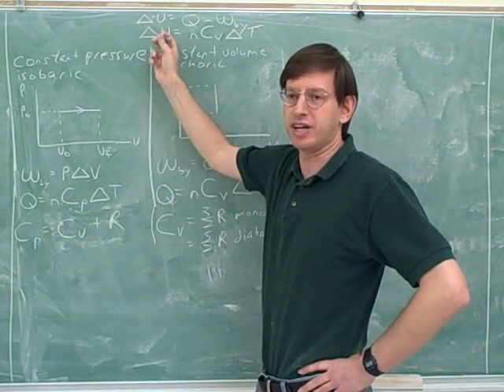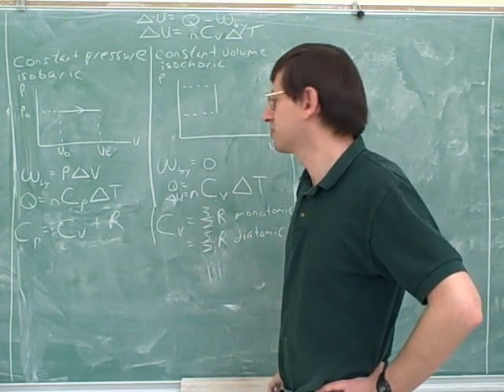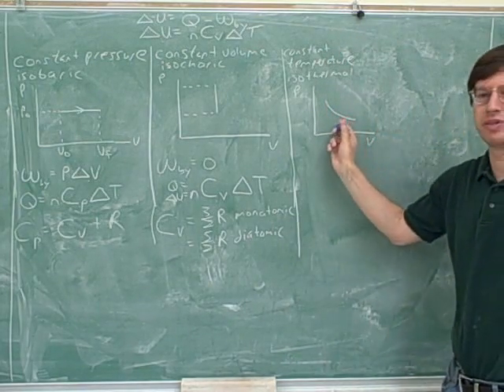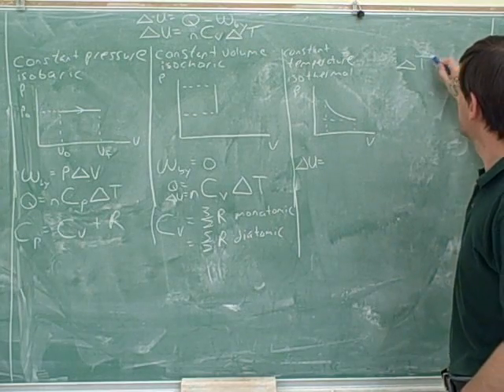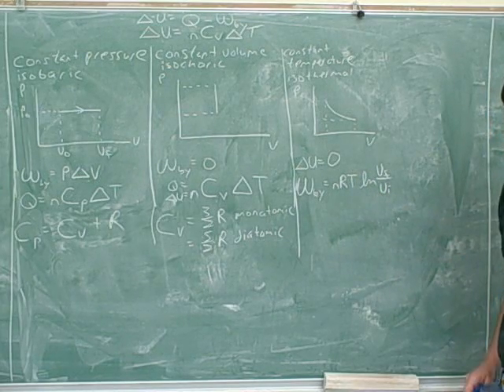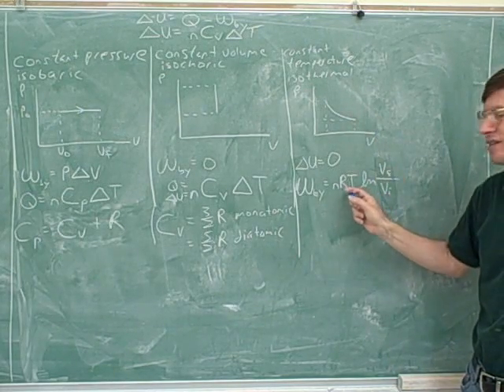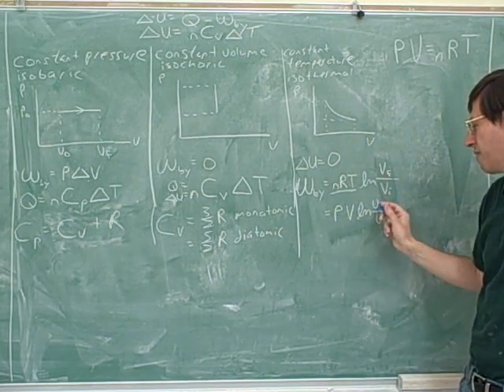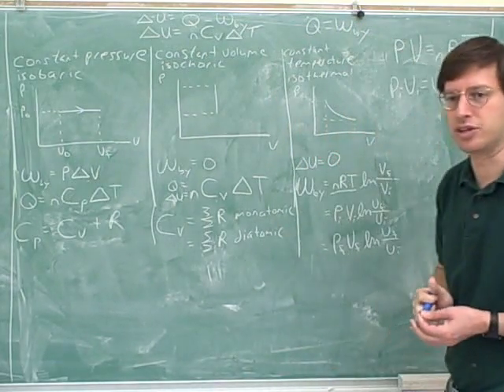Physics: Thermodynamic processes (4)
Physics: First Law of Thermodynamics and thermodynamic processes. Isobaric, isochoric (constant volume), isothermal, and adiabatic processes. A problem involving thermodynamic processes

For printable documents containing problem and handout discussed in this video series, go to my website.

(2) Continued. Constant volume (isochoric) processes
(3) Continued
(4) Continued. Isothermal processes
(5) Continued. Adiabatic processes
(6) Continued. Adiabatic and isothermal processes compared
(7) Continued. A problem
(8) Continued
(9) Continued
(10) Continued
(11) Continued